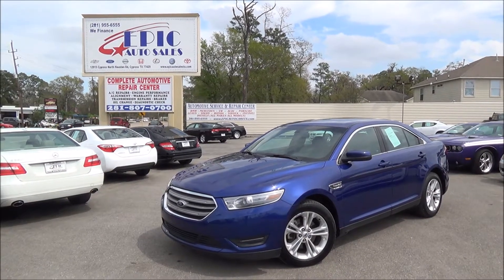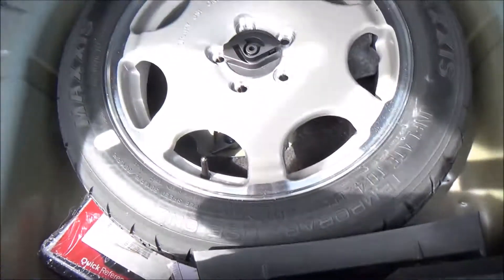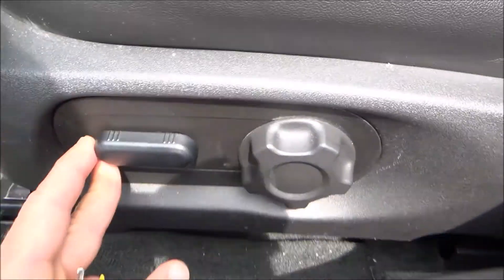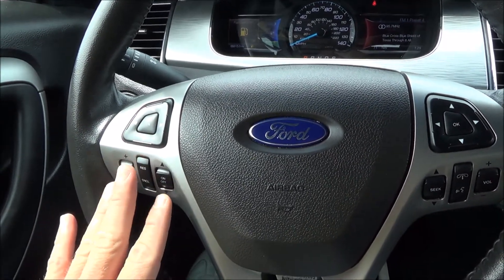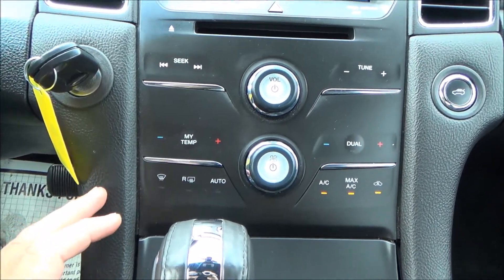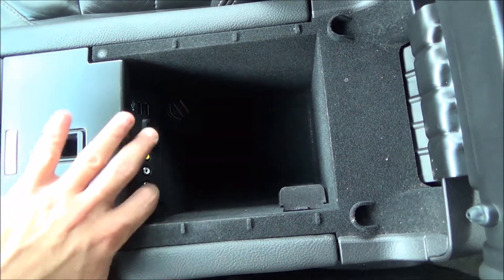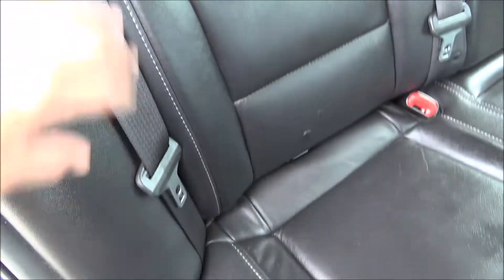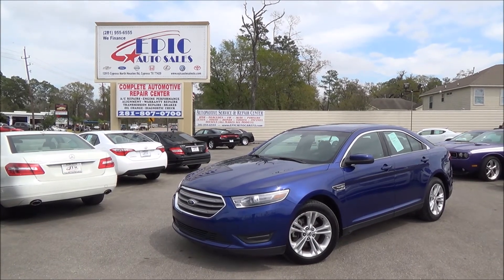209690 2013 Ford Taurus SEL FWD EPIC AUTO SALES TOMBALL TX